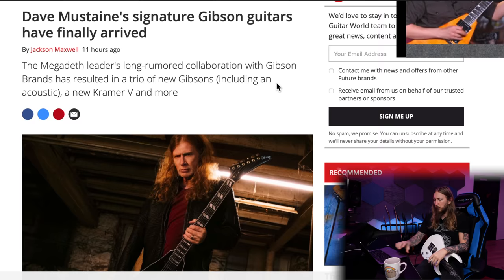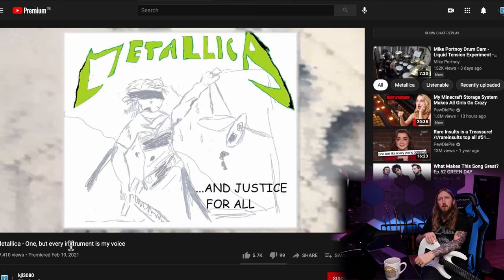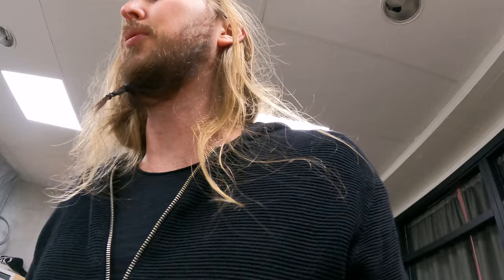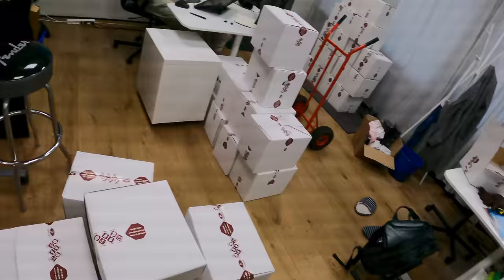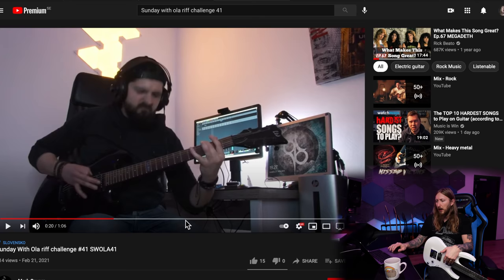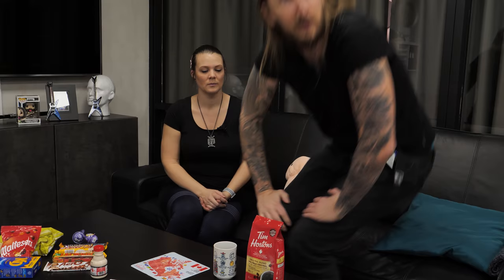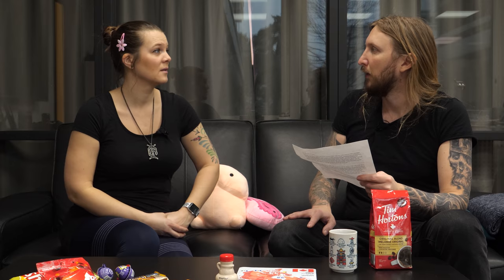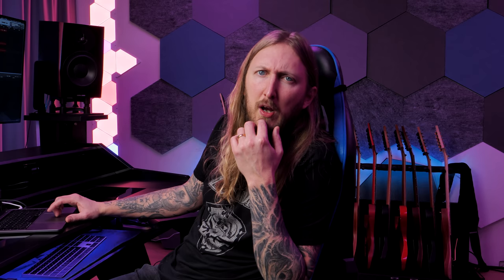SWOLA42 - GIBSON DAVE MUSTAINE, JASON BECKER FUNDRAISER, HERMAN LI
Another SWOLA, talking about Dave Mustaine and checking out his new Gibson and Kramer guitars. Also talked to Herman Li about an upcoming Jason Becker fundraiser. Hope you guys have a great Sunday!

100% proceeds of all donations go to Jason Becker in support of his battle with ALS.
Type !guest in chat for latest guests list of the jams.

0:00 - Intro
1:25 - ThaNews
5:59 - Ola's Adventures
9:44 - Herman Li and Jason Becker Fundraiser
15:27 - Sunday with Ola Riff Challenge feature
20:35 - Ola Tasting Shit
25:59 - Recommend me good shit ok!
28:29 - Outro